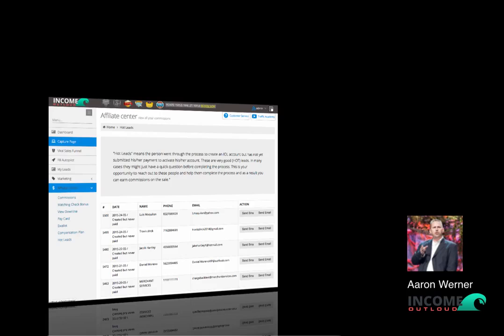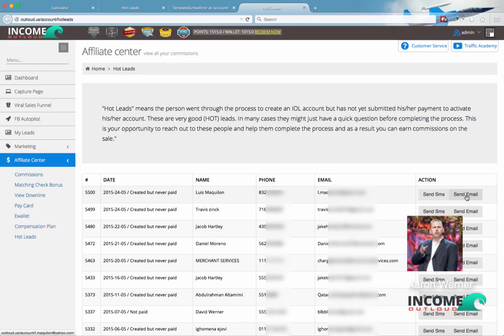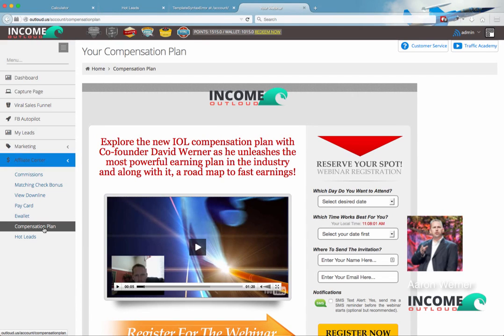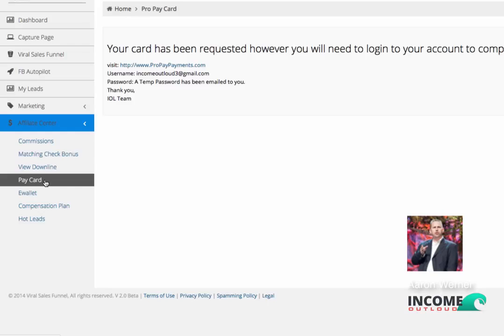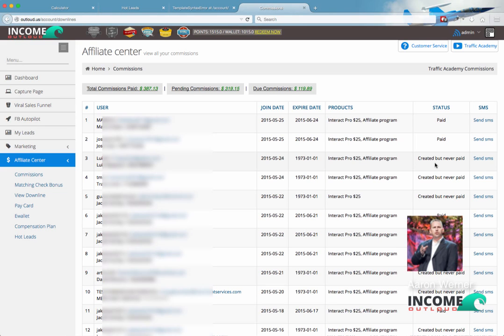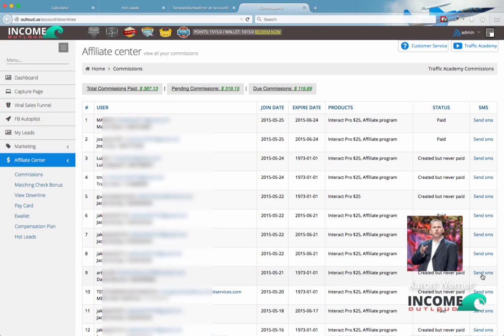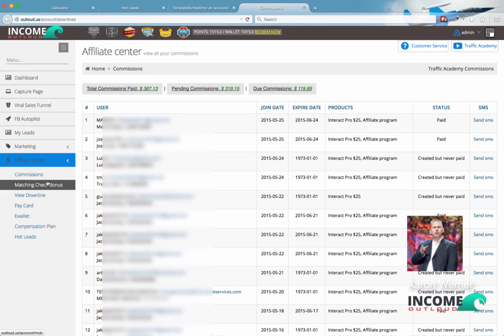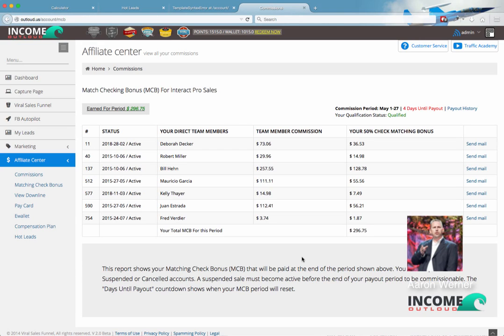IOL - Affiliate Center Webinar